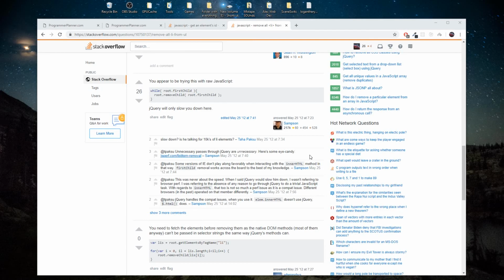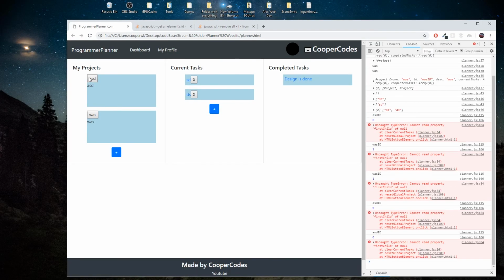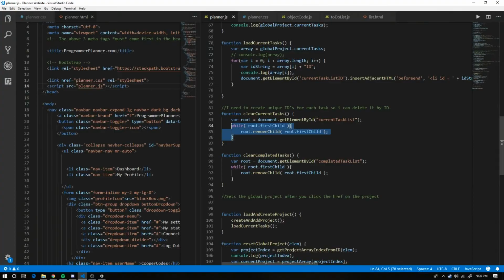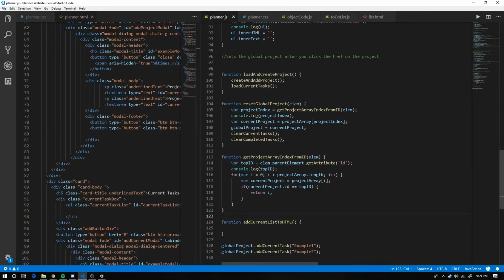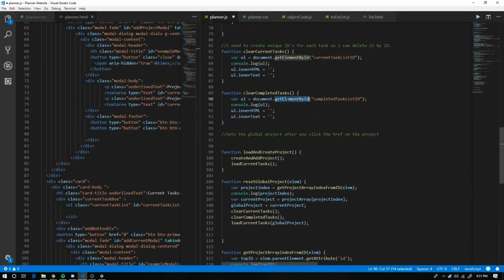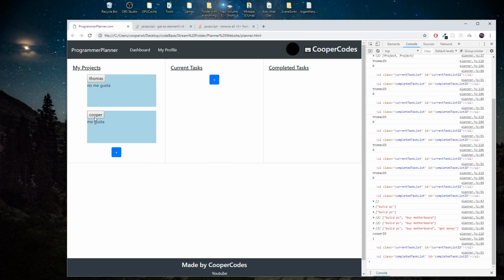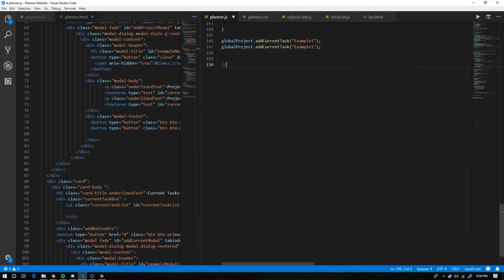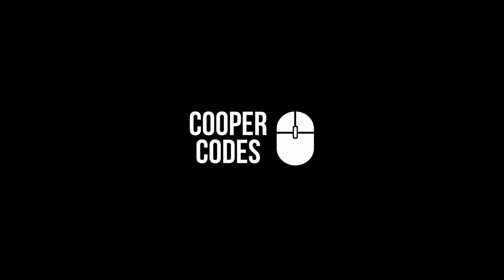Amateur to Pro Dev. Challenge | Day 25 | Adding Features to Planner JS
Finally got some legit functionality going on! Super excited and the rest of the videos will be primarily cleanup and making my code nicer :).